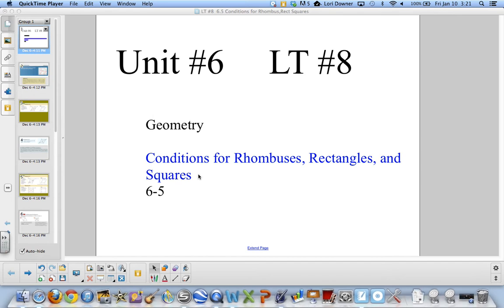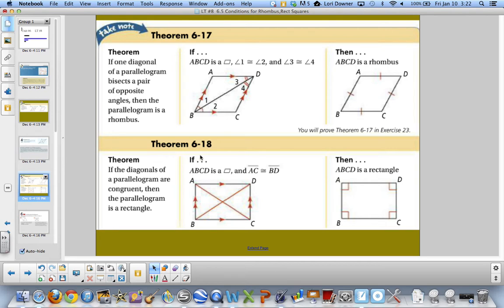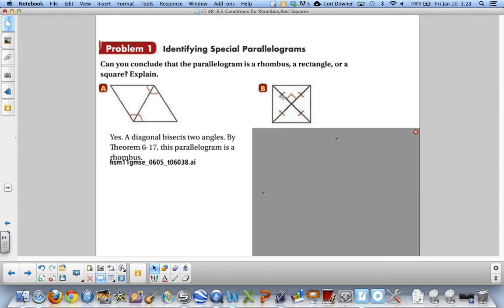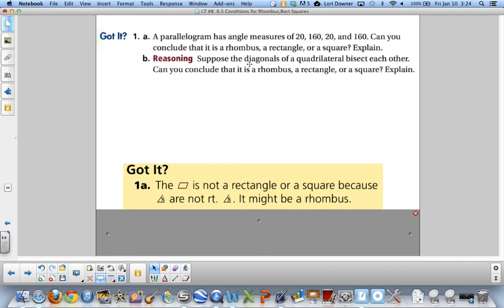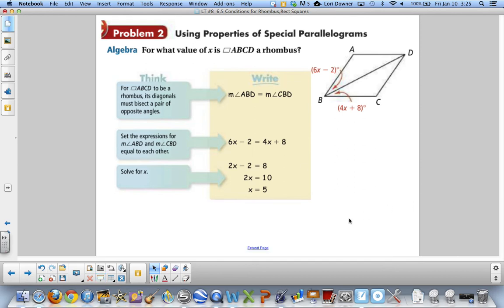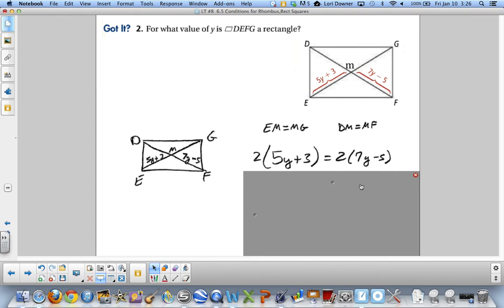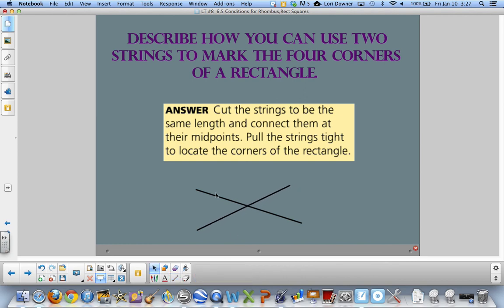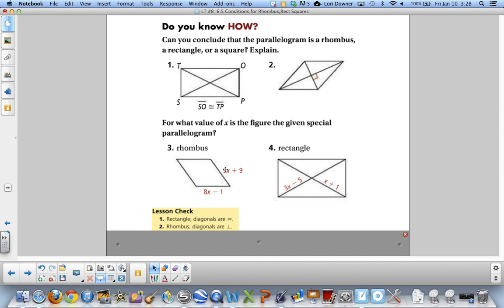Unit #6 LT #8 Rect Rhombus SQ